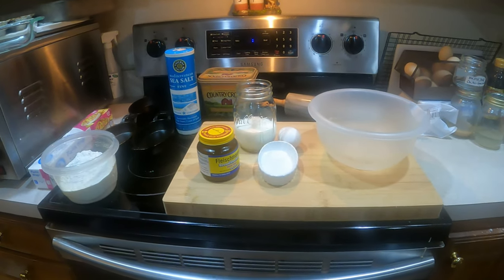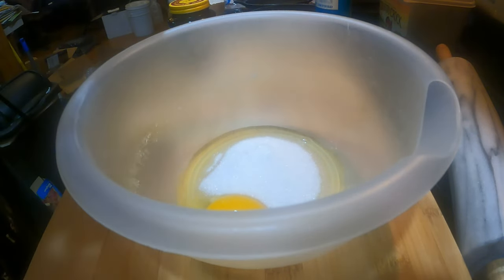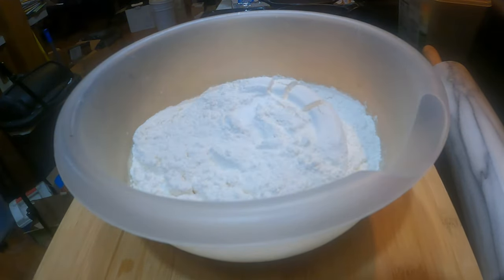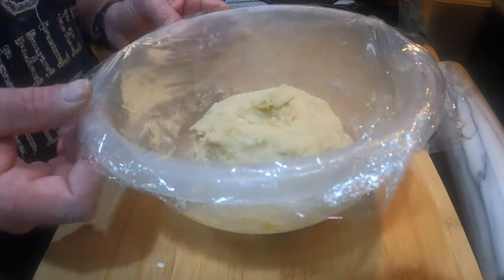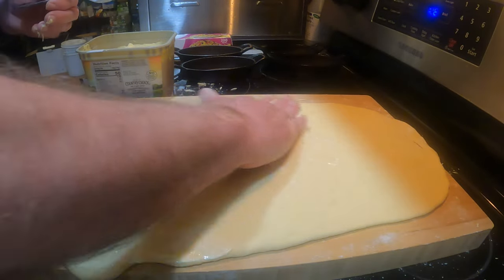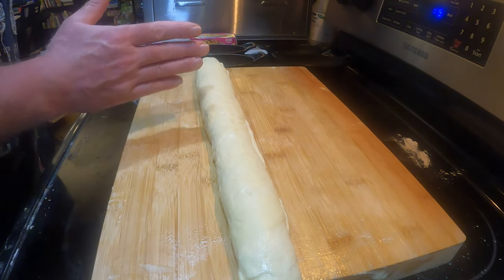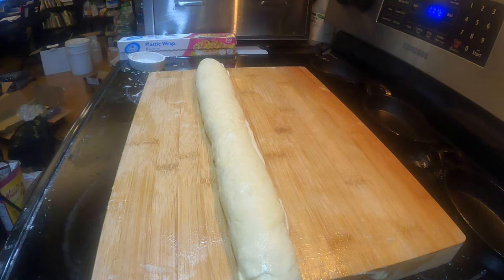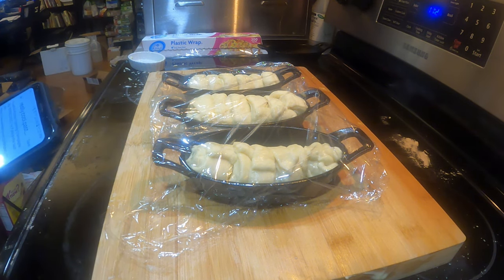amazing mini bread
I found this simple bread recipe one night when I couldn't sleep and watching it being made had my mouth physically watering.  I just had to try it the very next day.  Anyways, this recipe isn't one of my originals and the original recipe was found

I make about 30 different breads, I have my favorite go to recipes and I have some that I only make for special occasions and some aren't really a favorite or special occasion bread but more of a "it gets the job done quickly or using less ingredients". If I were to rate this bread recipe against my top 10 breads, I would give it a 4. It has a fluffy spongy texture like Hawaiian bread and you would think with all the butter being used it would have a buttery taste for what its worth, my taste buds are still messed up post-chemo and radiation treatments so I can't say that it does taste like butter. I've learned since getting cancer, especially during cancer treatment, that sometimes the best way to judge food tastes is that it doesn't taste repulsive lol. Its def not repulsive.

One of the things I really like about this bread is that it was super easy to make and has an artisan bread look ... so if you are looking to impress someone, this would be a good choice.

Toward the end of the video during the bread taste test I made the comment that it would be a great base for other types of bread, i.e. garlic and chives. Again, with my taste buds being off, don't take my word for that. I think you should make and try it at least once. Also, during the taste test, due to the texture of the bread, it would be super easy to pass this off as a Hawaiian bread if it was sweeter and I may try to come up with a working recipe for that soon.

cast iron used
cutting board
cooling rack